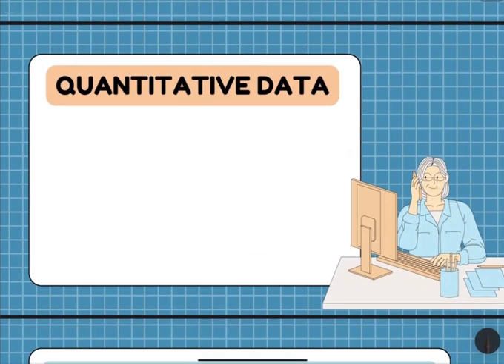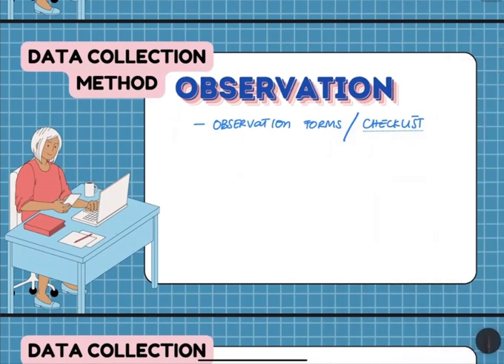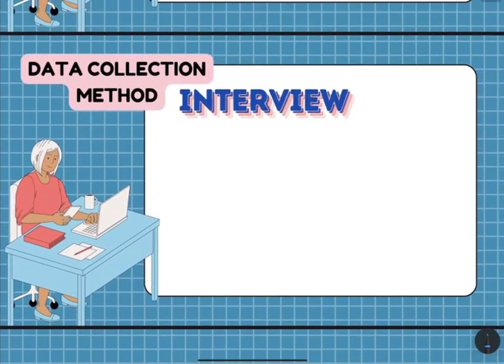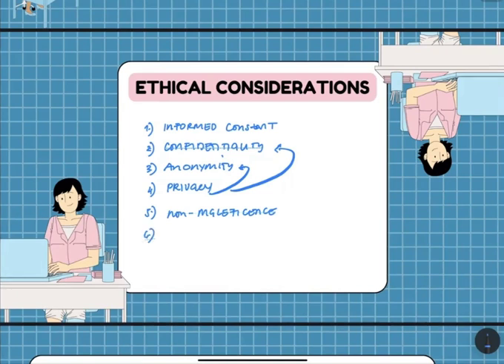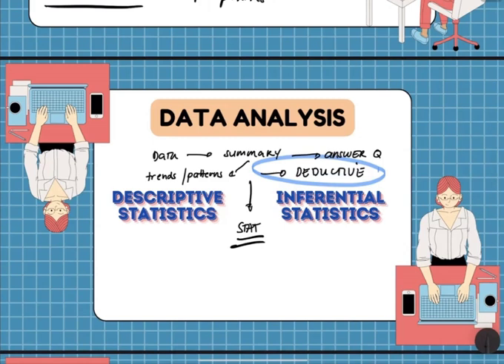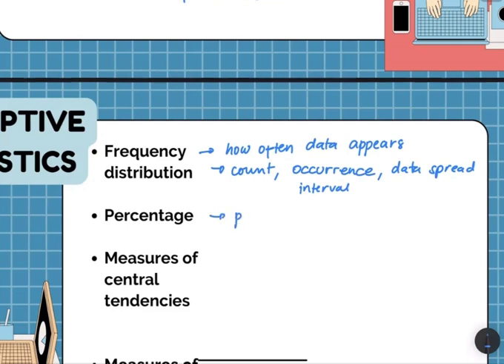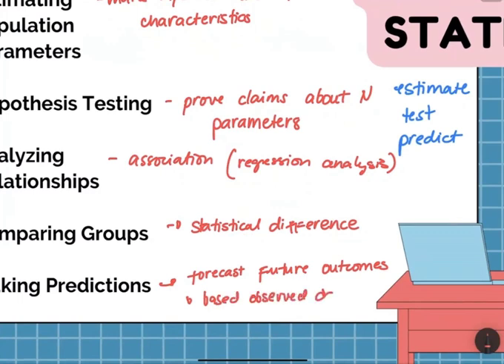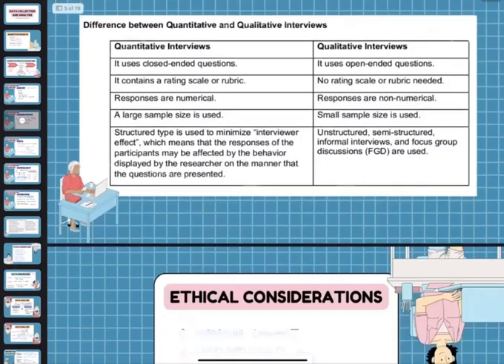Quantitative Data Collection and Analysis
Unlock the power of numbers in research! 📊 Dive into the essentials of quantitative data collection and analysis, where we break down the tools, techniques, and tricks for gathering and interpreting data with precision. Whether you're a student, researcher, or data enthusiast, this video will guide you through designing surveys, using statistical software, and making sense of your findings. Learn how to turn raw data into actionable insights and bring your research to life!